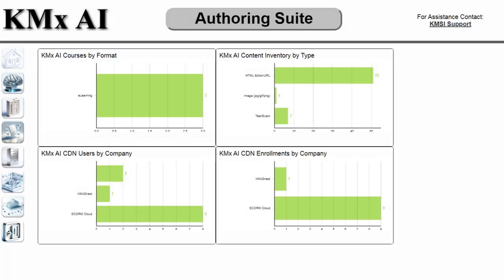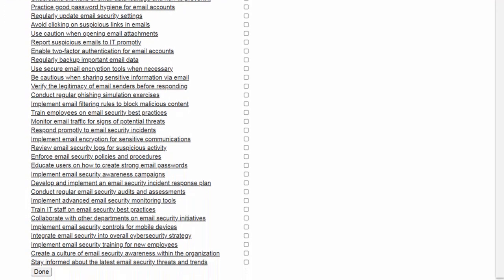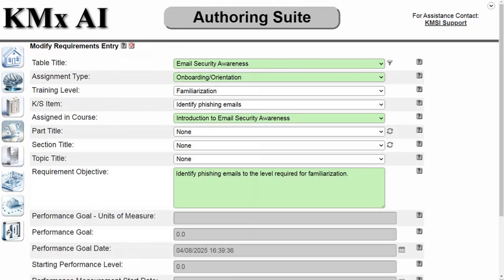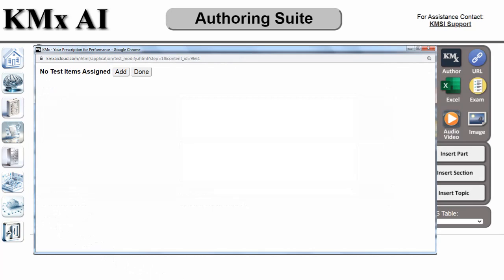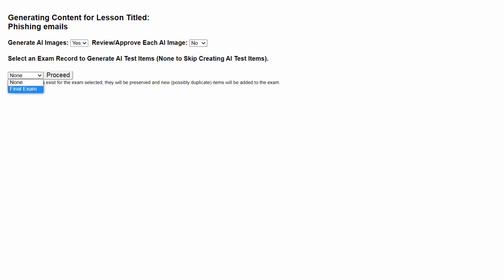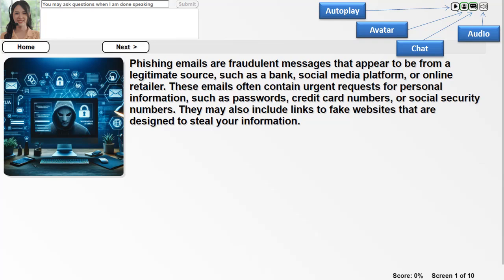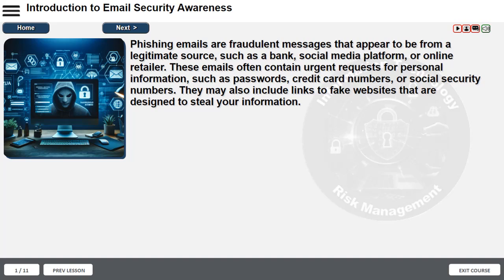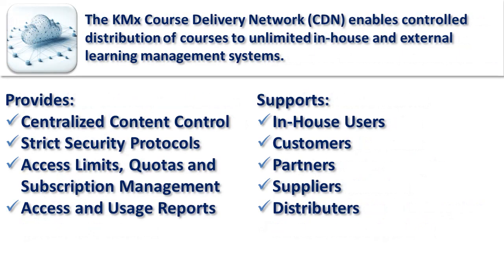KMx AI Authoring Suite Demonstration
KMx AI provides exciting Artificial Intelligence features, including fully automated generation of eLearning lessons, exams, simulations, support agents and documentation.

KMx AI generated lessons and courses are language independent and provide fully narrated lessons, images, references, interactive media elements, avatars, and virtual instructors/tutors.

KMx AI generated lesson and documentation outputs are fully editable within the KMx environment without the need to purchase third-party authoring tools.